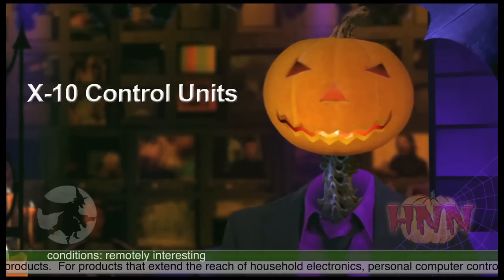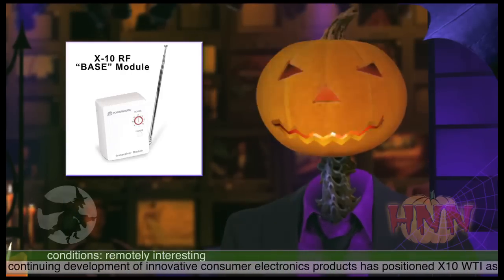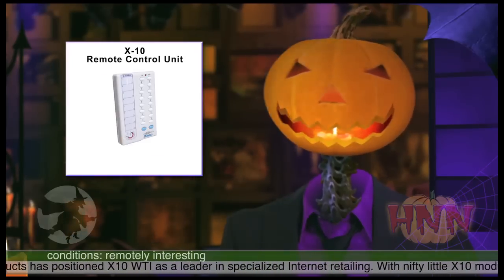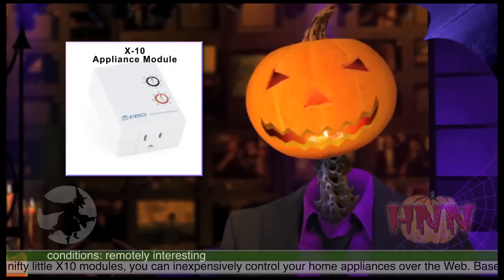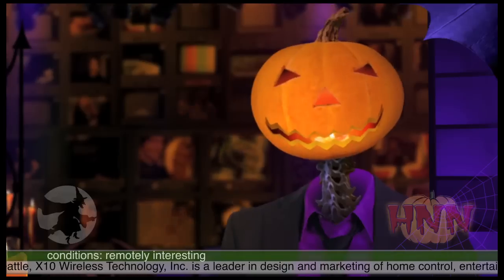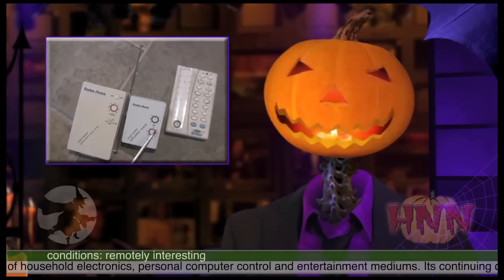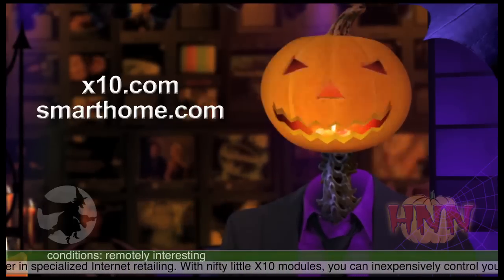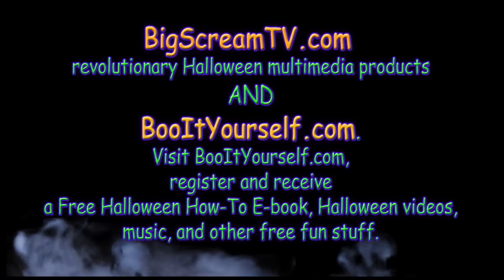Remotely Controlling all of Your Halloween Lights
Rather than run from room to room, indoors and out, and bend over to plug everything in, get a set of X-10 controllers to turn all of your Halloween lights, Halloween decorations, Halloween multi-media and props on with the press of a single button!